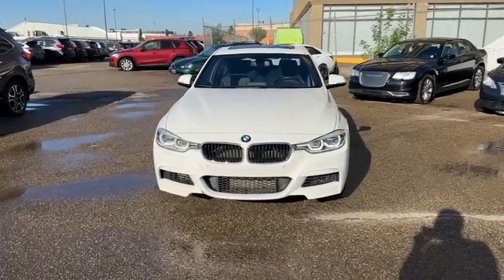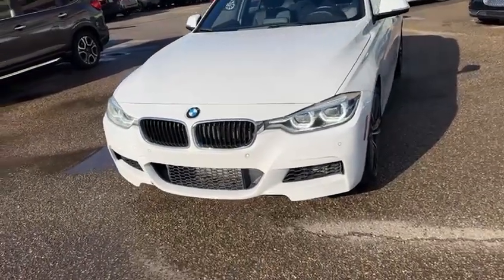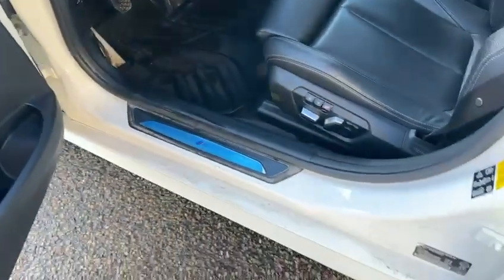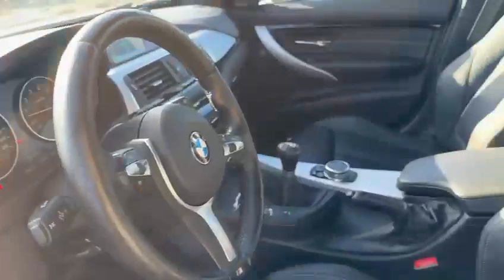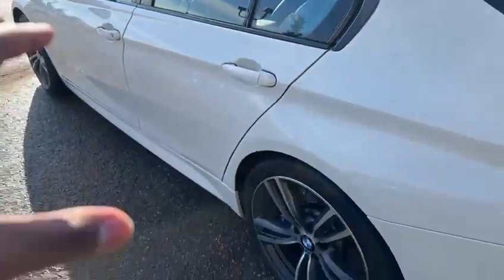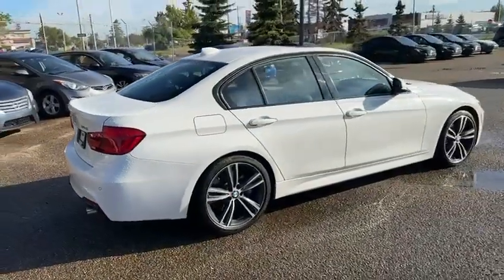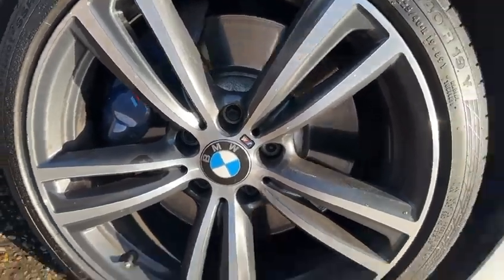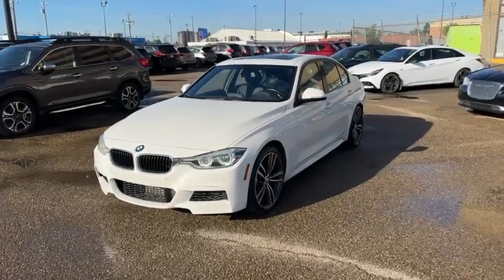2016 BMW 3 Series I Rally Subaru | Subaru Dealer Edmonton | Pre-Owned Car | Used Vehicles